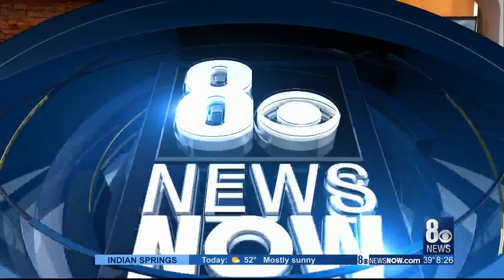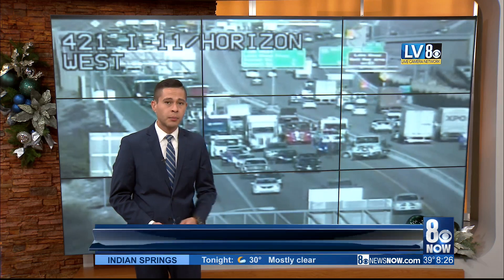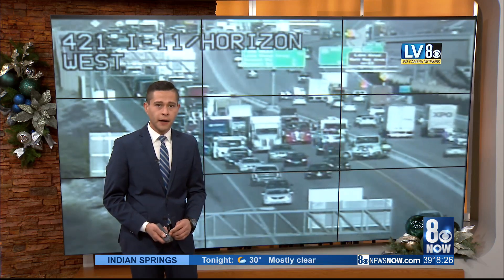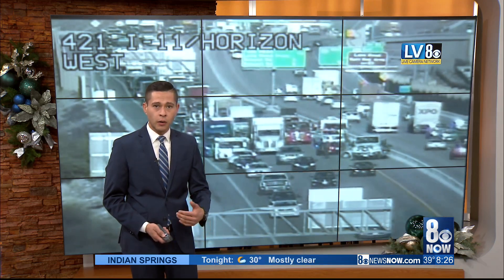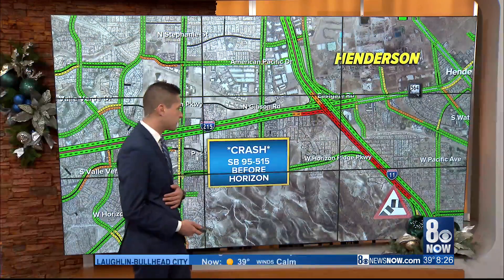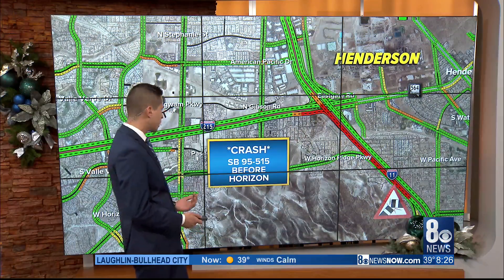Crash slows traffic on 95-515 SB near Horizon